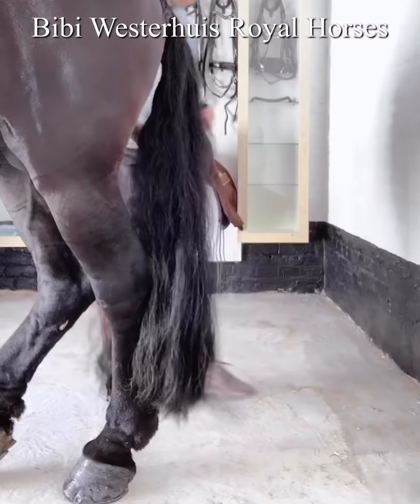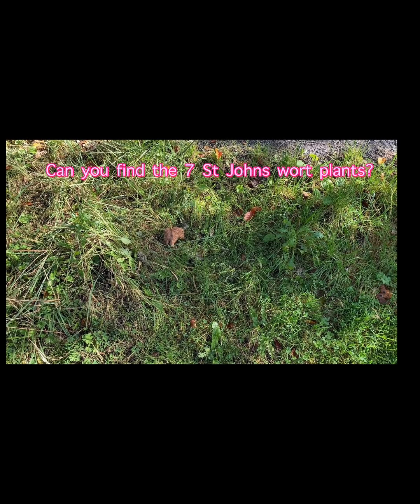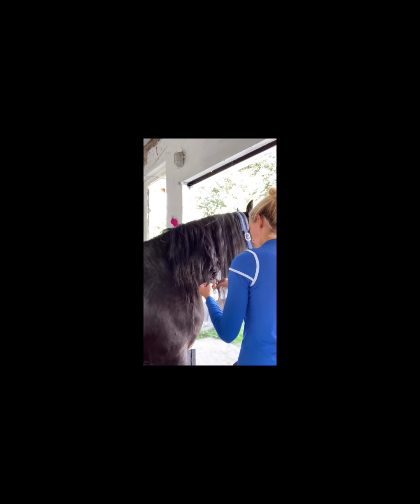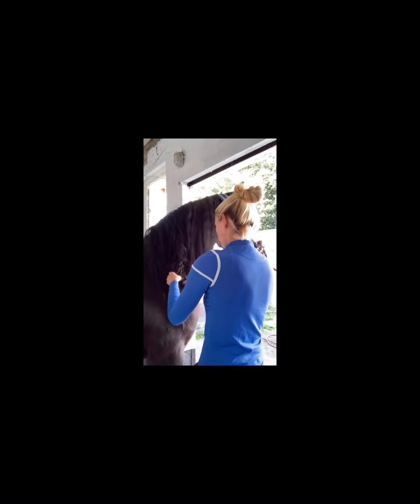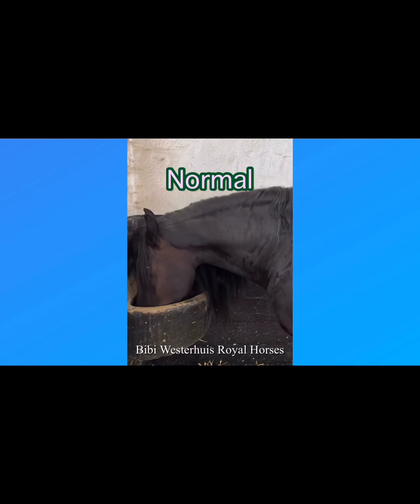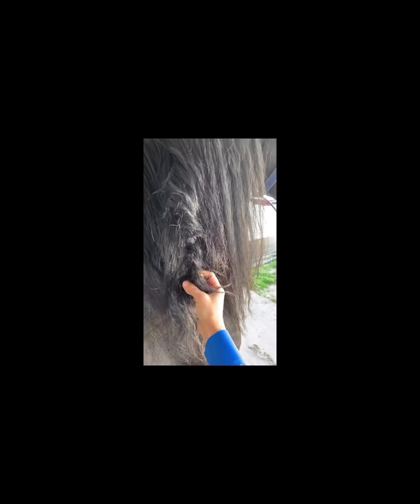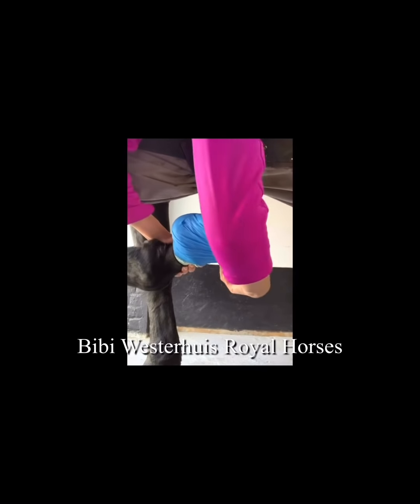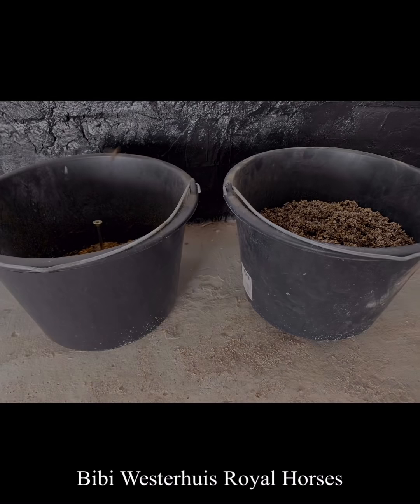Tutorial Compilation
This video shows a compilation of several interesting tutorials in the fields of medical, grooming, stable management..